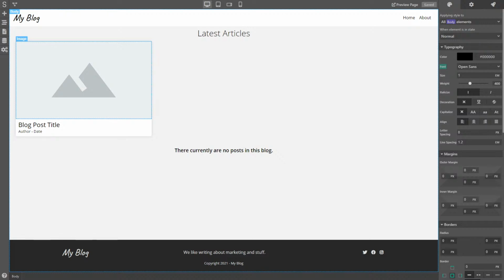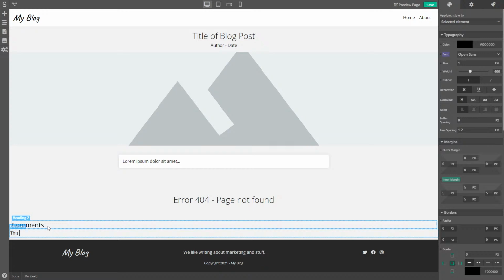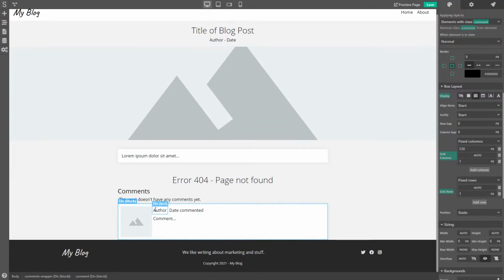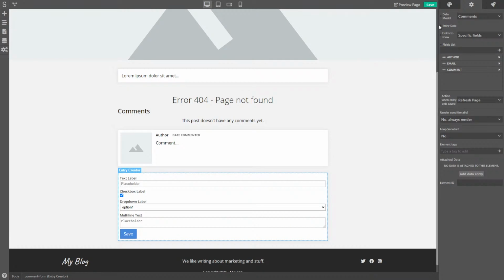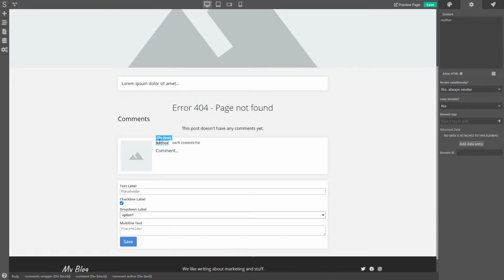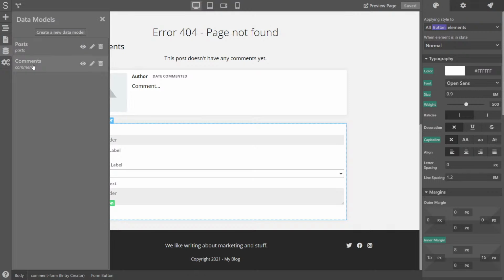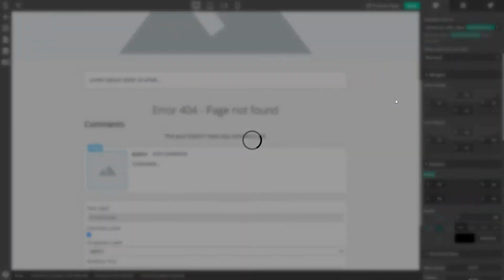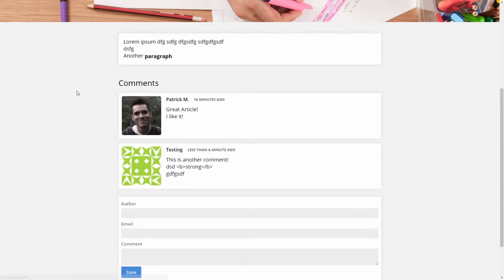Live No-Coding Session: Adding a comment section to a Blog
Live No-Coding Session: Adding a comment section to a Blog with the Sktch.io platform.